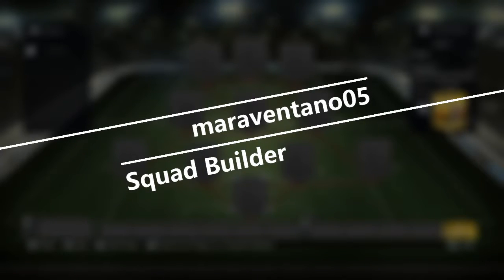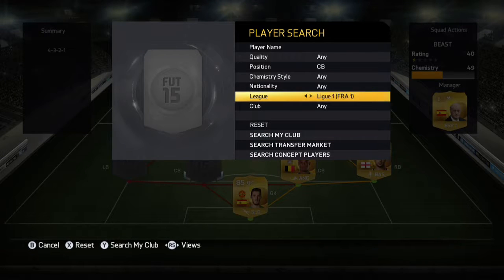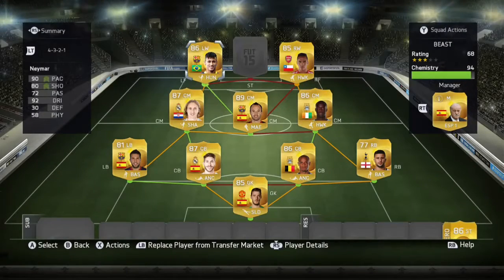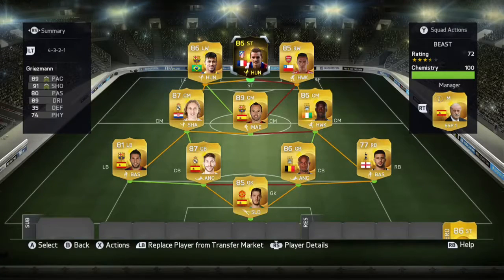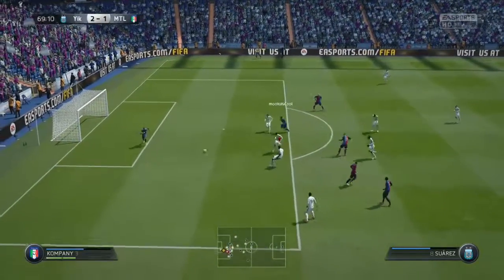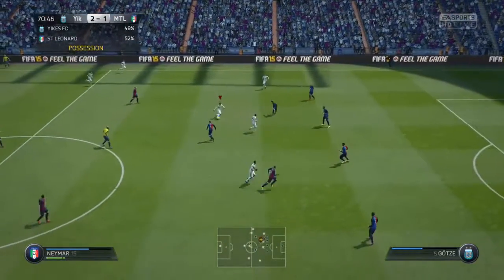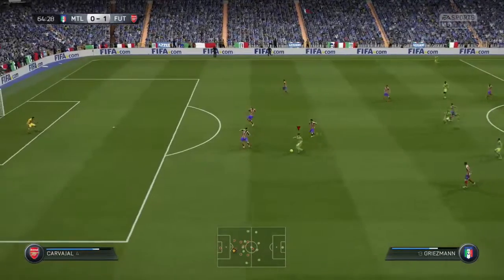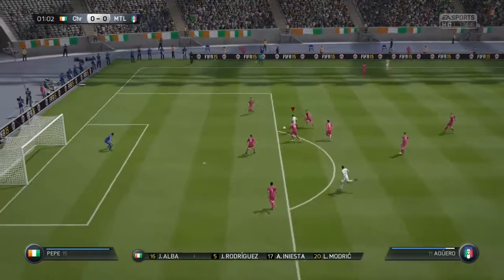FIFA 15 - Squad Builder #3 - La Liga + BPL Hybrid!